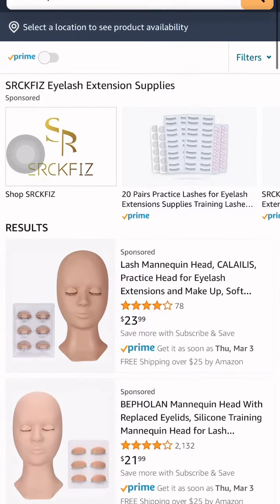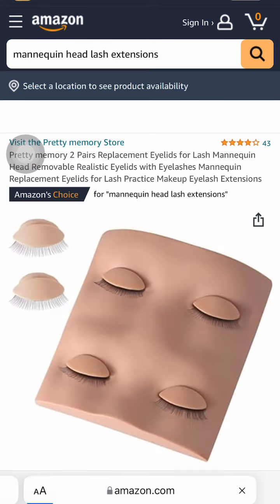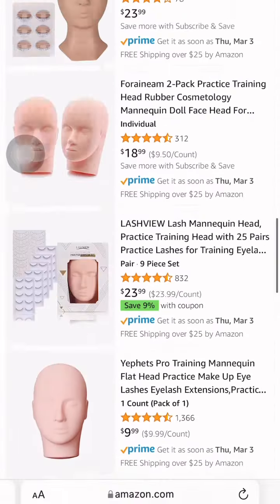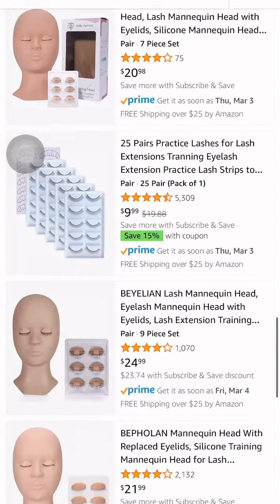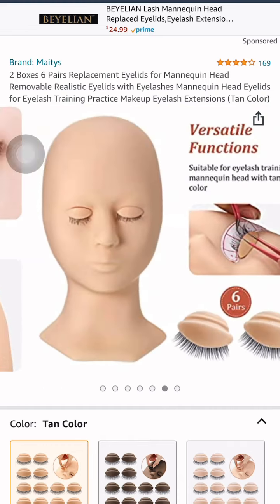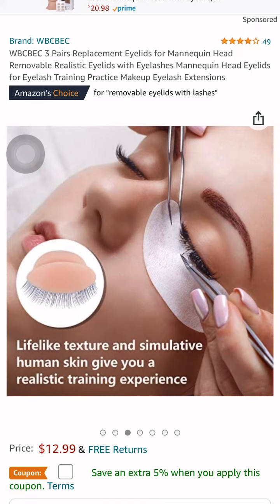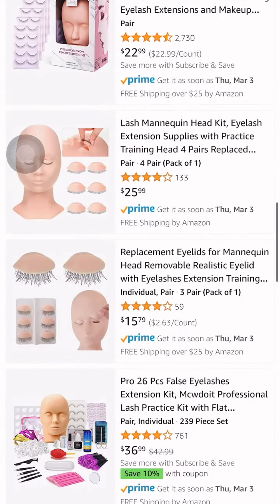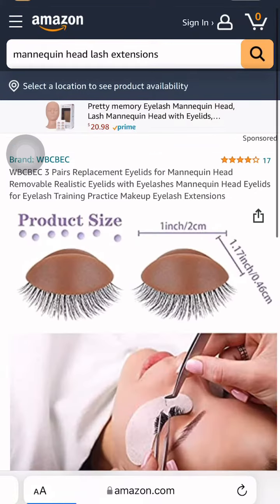LASH MANNEQUINS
Showing you guys the best lash mannequins to use when lashing and some tips to help you achieve better sets.

Follow on instagram: ShyyChanel
 Business Page: _chanellashes